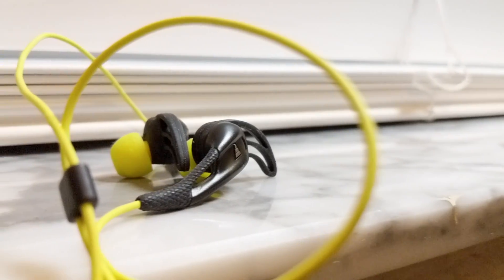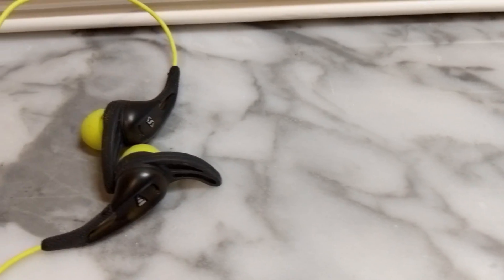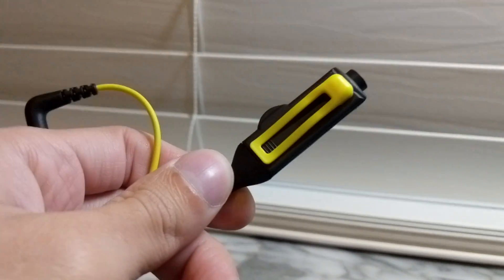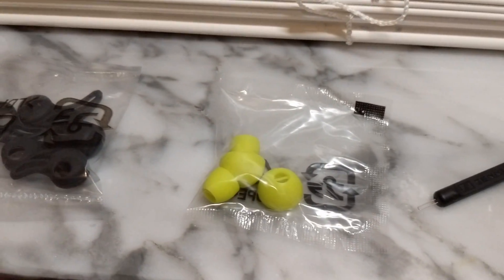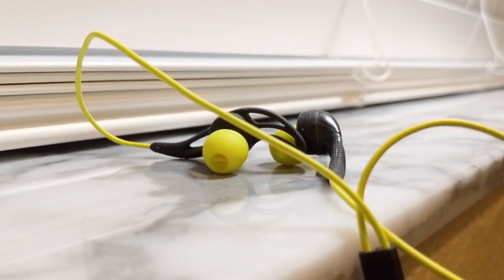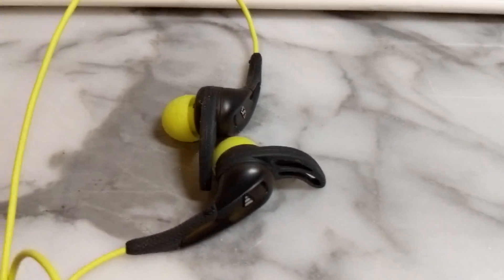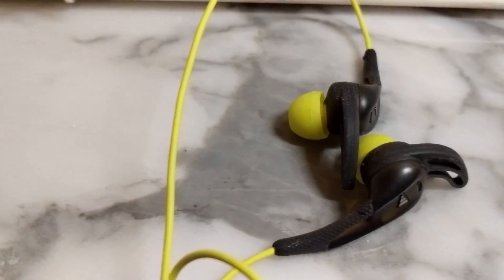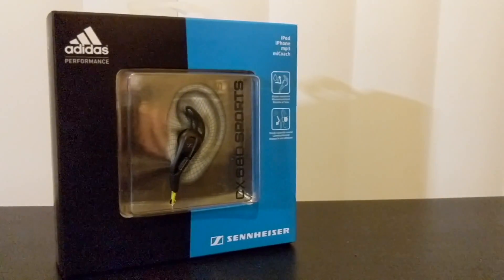Budget noise canceling earbuds: Sennhiser CX680 review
There's a ton of earbuds out there that come in all shapes and sizes. But which ones are the best? Well, the  Sennhiser CX680 win at a lot of the features people are looking for in a pair of earbuds. These are great at noise canceling, being budget friendly and being portable.

Thanks for taking the time to watch this video review